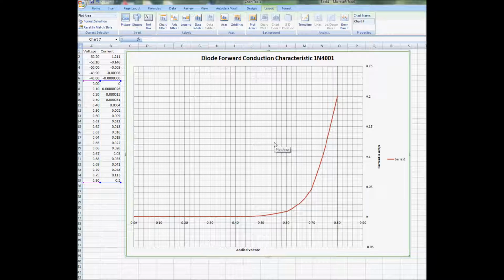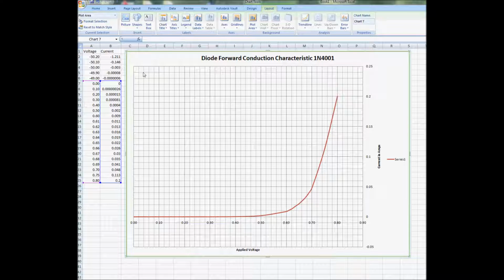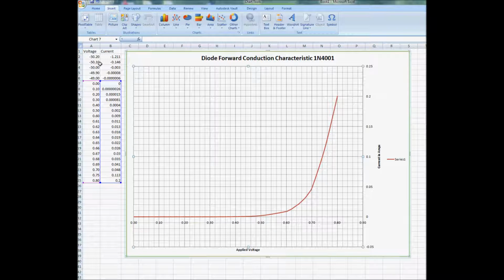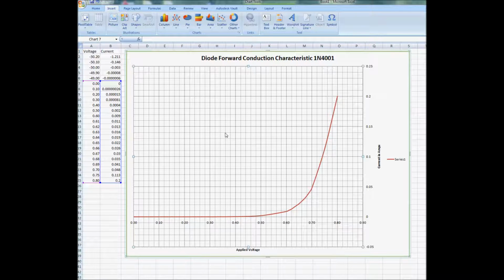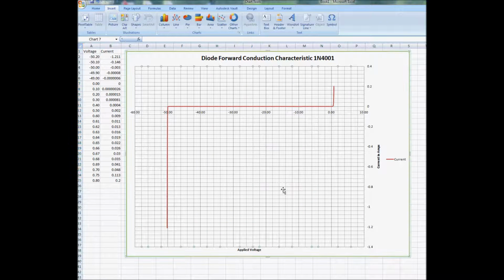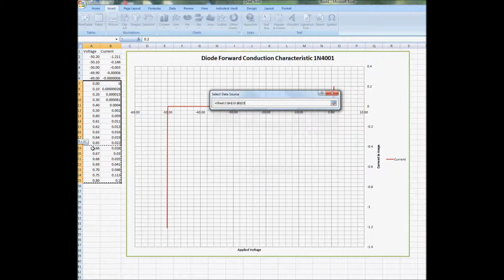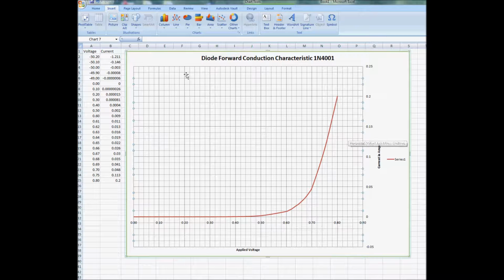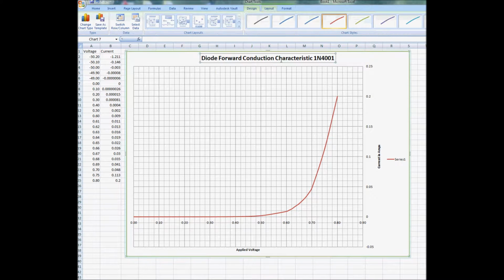Cartesian Graphing in Excel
Using graphing techniques to display data from diode tests